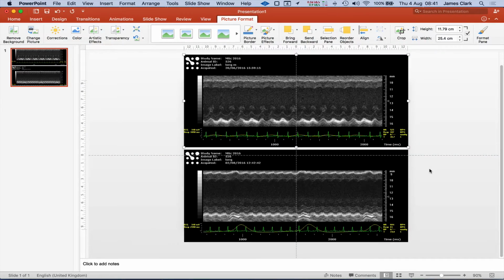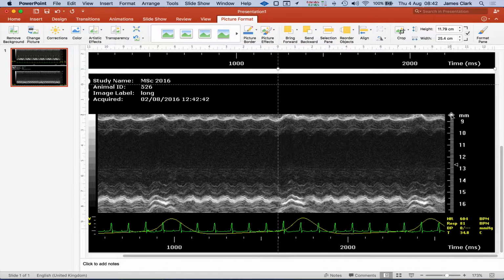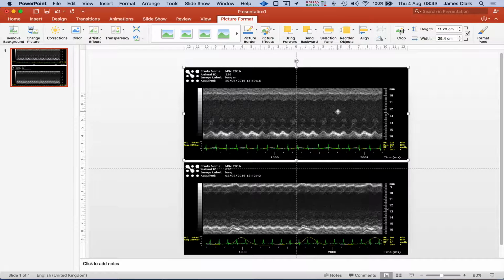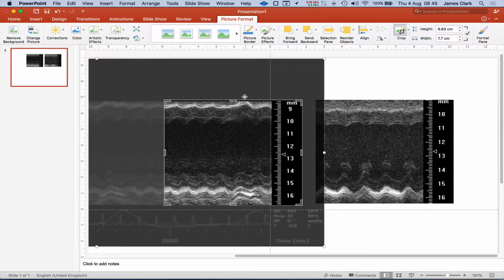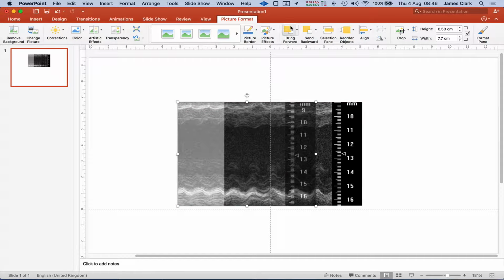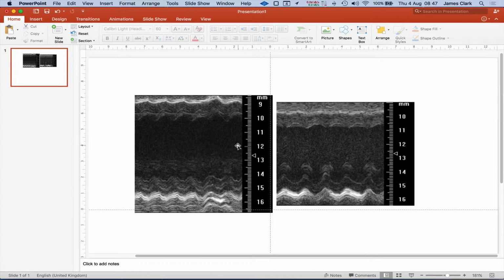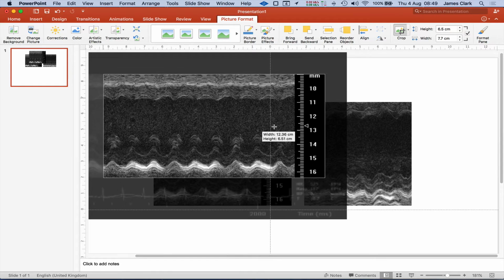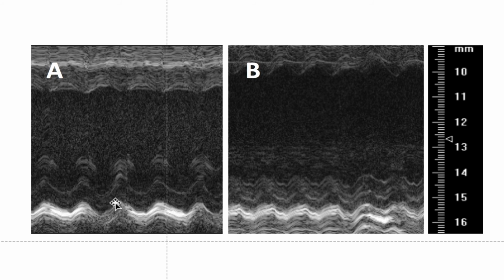Editing M-Mode ultrasound images for creating a figure in Powerpoint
it is sometimes nice to be able to show M-Mode ultrasound Images in a presentation or report/paper. This quick tutorial shows you how to create a figure to compare two images with different scales.